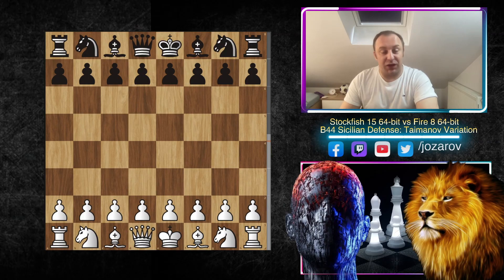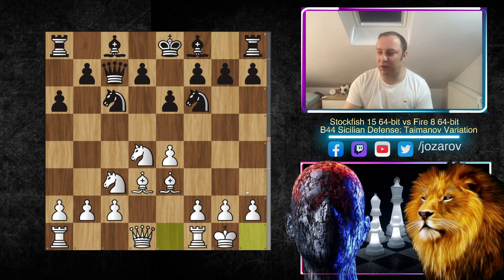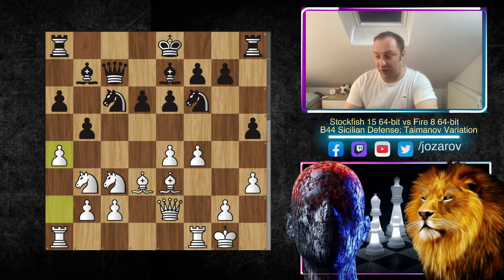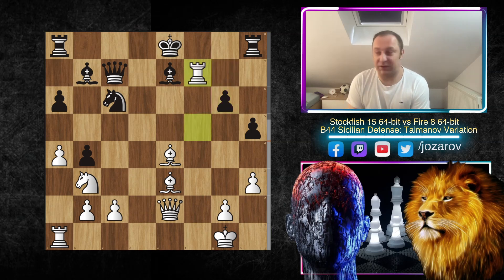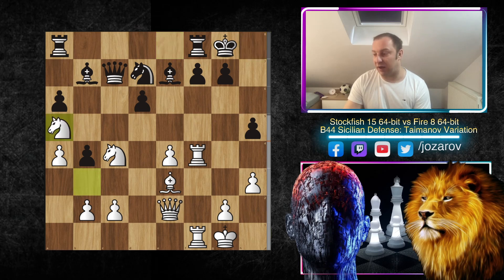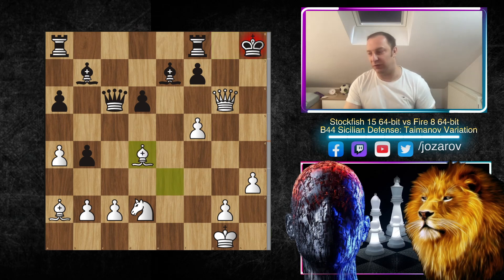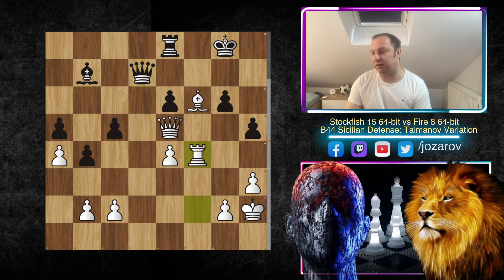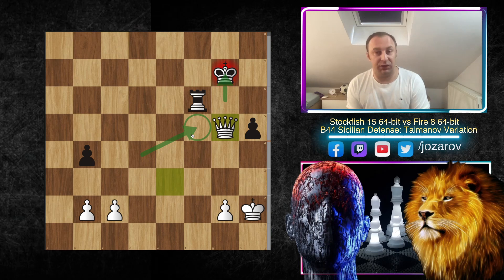Stockfish 15 SIGMA Rule - Never Play The Sicilian!!!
Indeed, the Stockfish project builds on a thriving community of enthusiasts to offer a free and open-source chess engine that is robust, widely available, and very strong. We invite our chess fans to join the Fishtest testing framework and programmers to contribute to the project.

PGN OF THE GAME:
1. e4 c5 2. Nf3 e6 3. d4 cxd4 4. Nxd4 Nc6 5. Nc3 Qc7 6. Be3 a6 7. Bd3 Nf6 8. O-O h5 9. h3 b5 10. Nb3 Be7 11. f4 d6 12. Qe2 Bb7 13. a4 b4 14. Nb1 e5 15. N1d2 exf4 16. Rxf4 Ne5 17. Raf1 Nfd7 18. Bc4 O-O 19. Nd4 g6 20. Ba2 Nc5 21. Nf5 Ne6 22. Nxe7+ Qxe7 23. Rf6 a5 24. Bxe6 fxe6 25. Bg5 Qc7 26. Qe3 Rae8 27. Qg3 Ba6 28. R1f2 Qa7 29. Kh2 Qg7 30. Nb3 Bb7 31. Nc5 dxc5 32. Qxe5 Rxf6 33. Bxf6 Qd7 34. Rf4 Rf8 35. Qg5 Kh7 36. Qxc5 Rf7 37. Qxa5 Bxe4 38. Rxe4 Rxf6 39. Qc5 Rf5 40. Qb6 Qxa4 41. Qc7+ Kh6 42. Rxe6 Qa8 43. Re7 Qh8 44. h4 Qg8 45. Qa7 Rf4 46. Qe3 Qf8